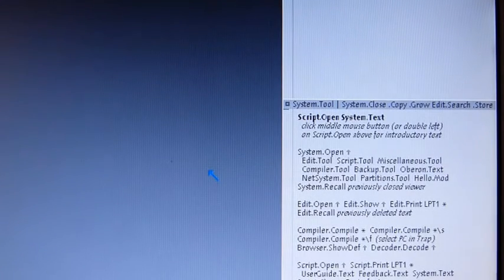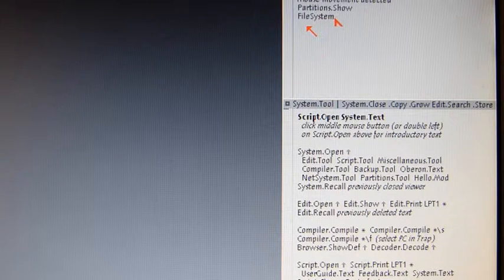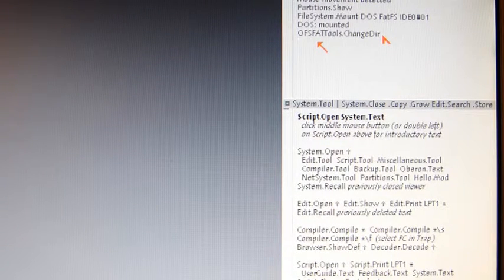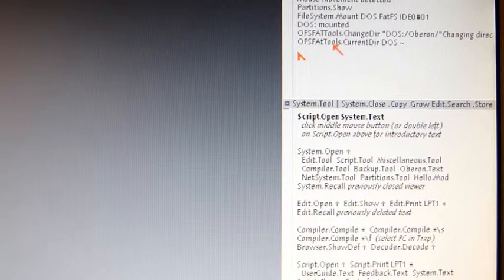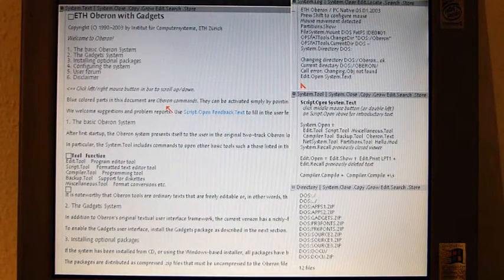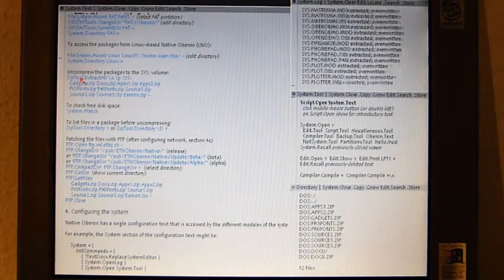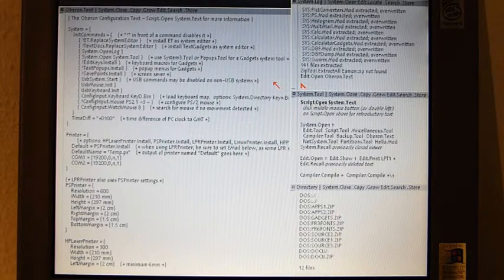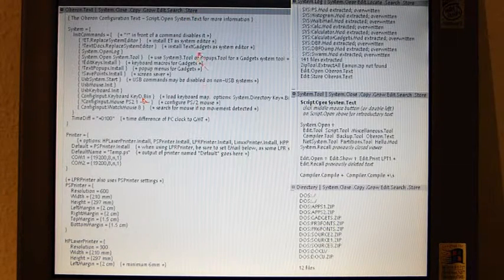Oberon Tutorial Part #3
Part #3 of my native oberon tutorial. Here i´m gonna show you how to install the optional oberon packagaes to get a full-fledged oberon system